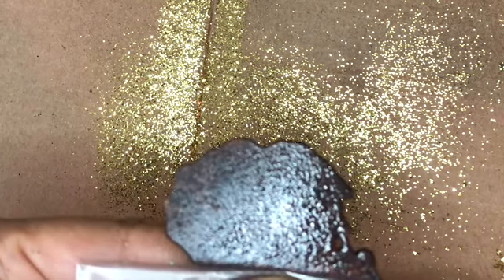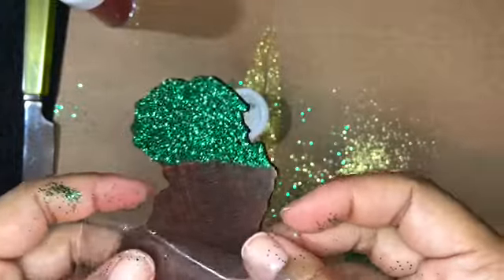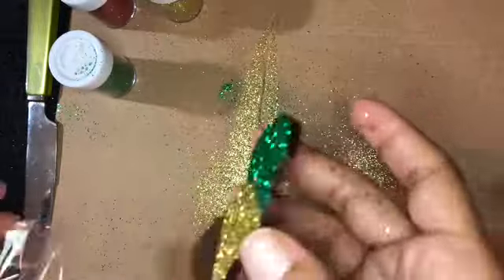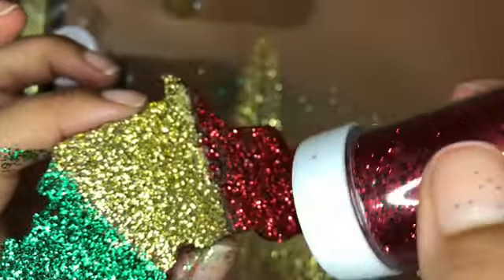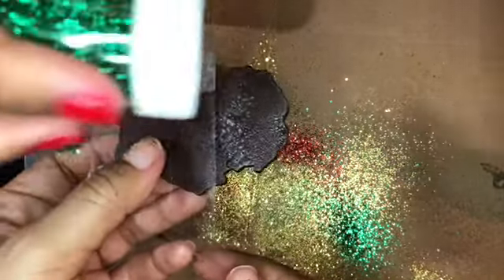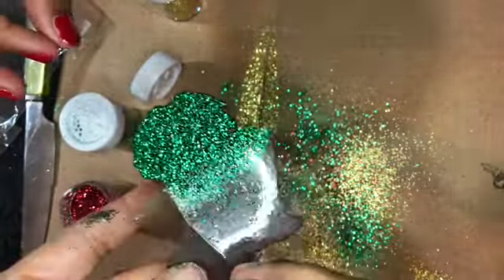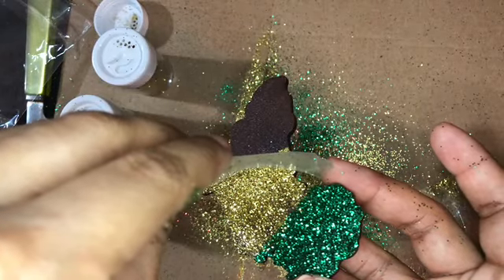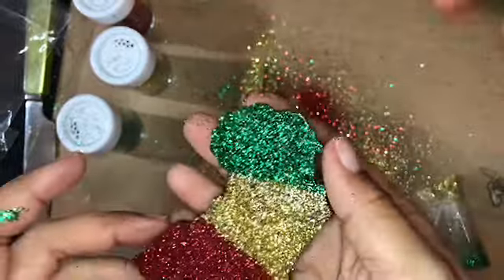DIY AFRICAN INSPIRED EARRINGS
These were fun and easy to make!

💋💋Smooches 4 Watching! 💋💋

💋💋Smooches 4 Watching! 💋💋